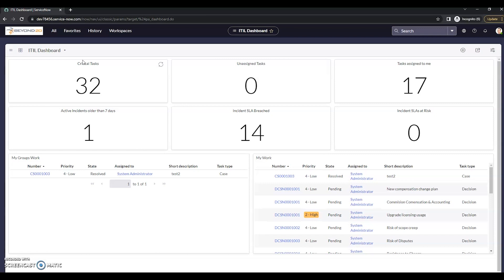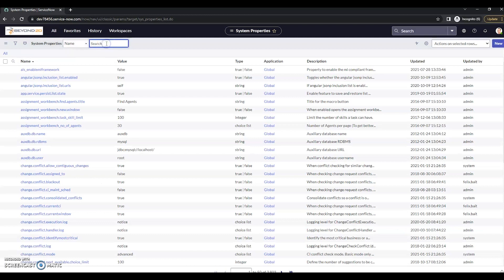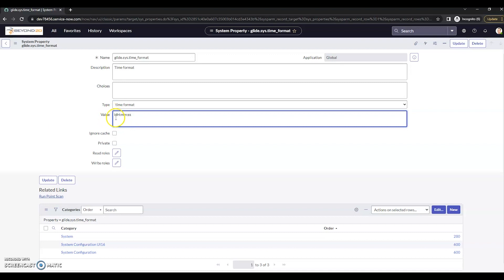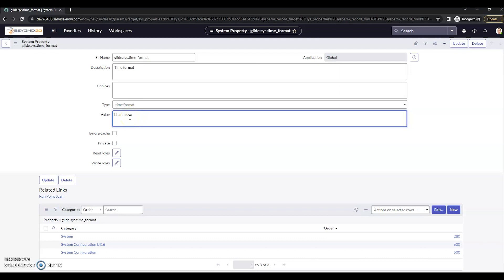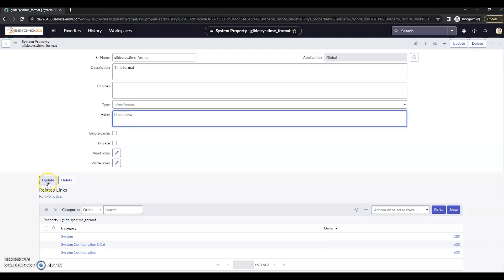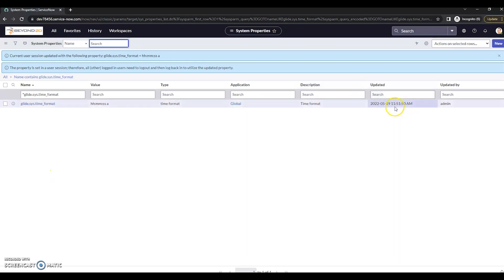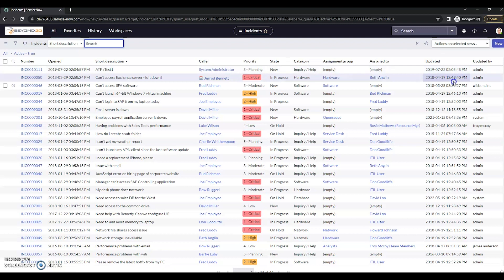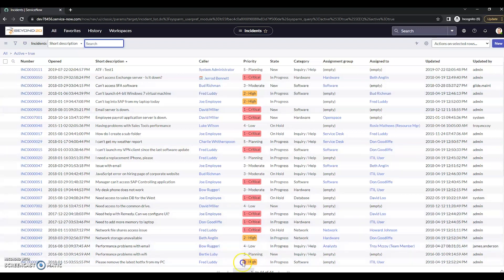How To: Change Time Format to 12 HR in ServiceNow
A brief tutorial on how to change the time format of an instance from 24 hour to 12 hour format.